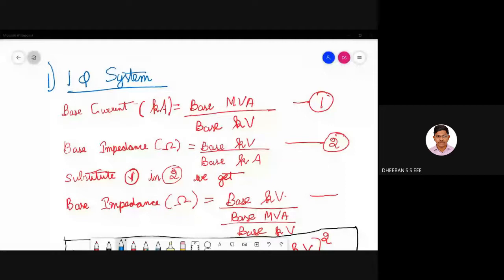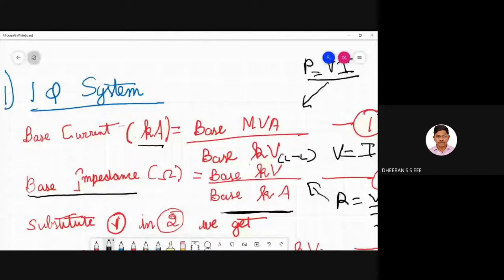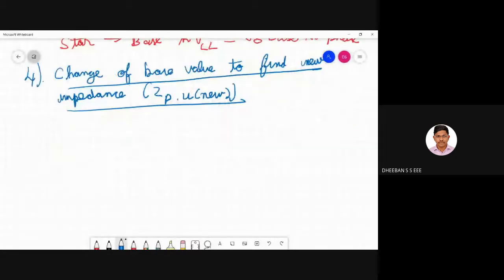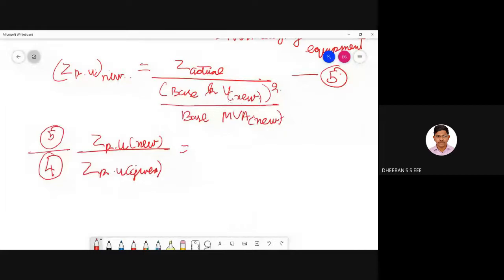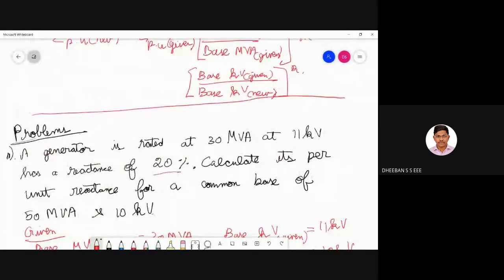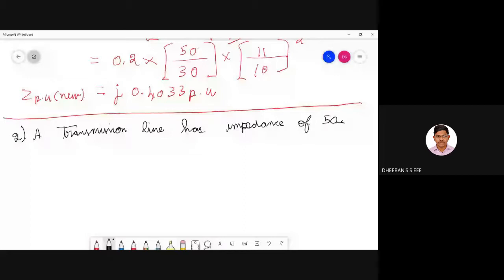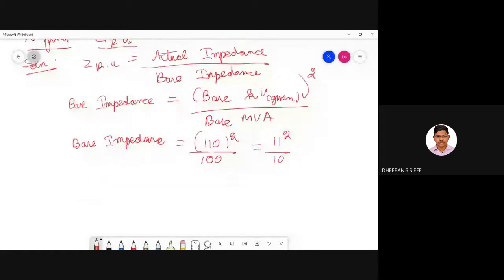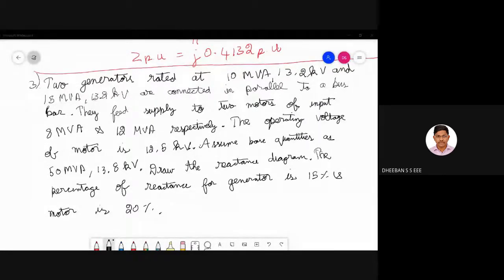Lecture 5 Per Unit Problem 1